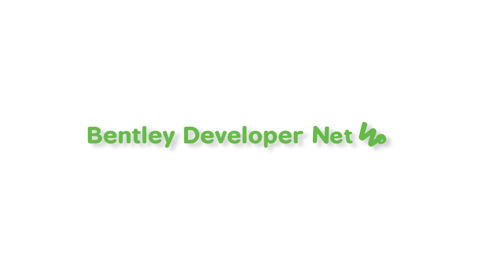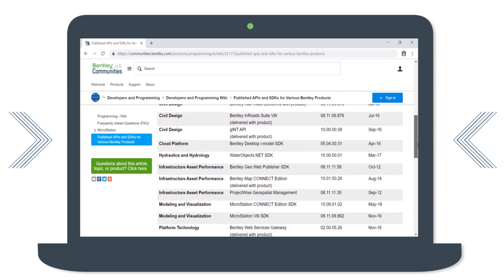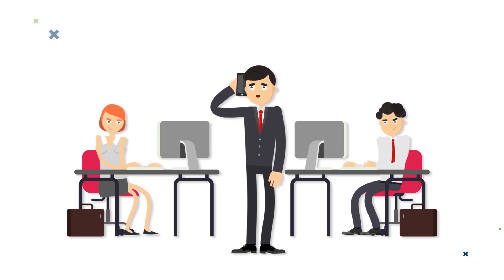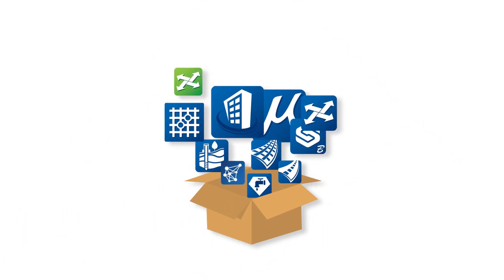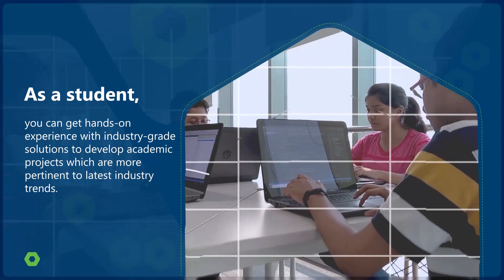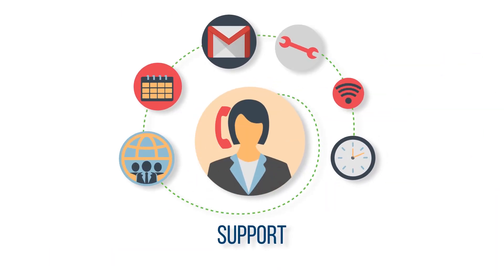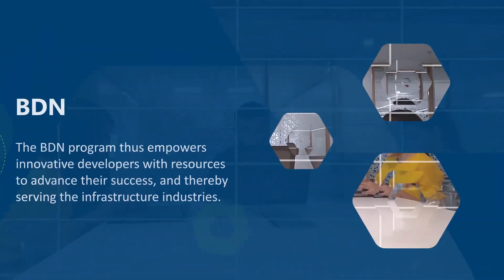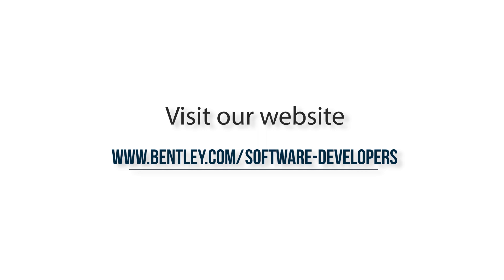Bentley Developer Network: An Overview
Bentley Developer Network Program allows you to have access to SDKs and APIs that were created specifically for a range of Bentley products. You can create your custom application on top of these products to support specific project requirements. This video will give you an overview of all the benefits of the Bentley Developer Network Program.